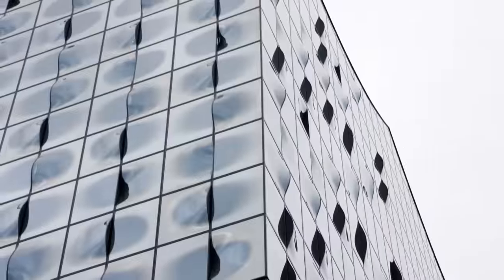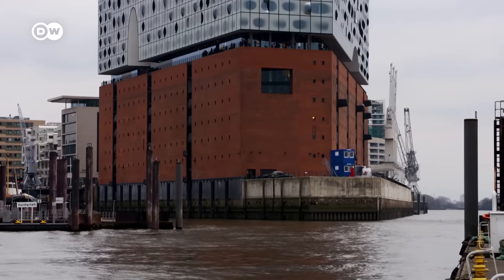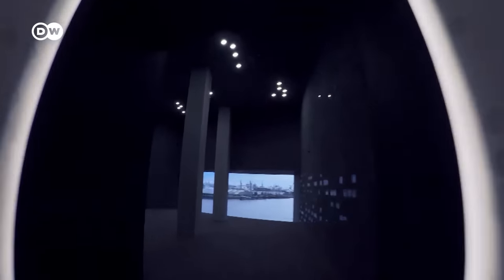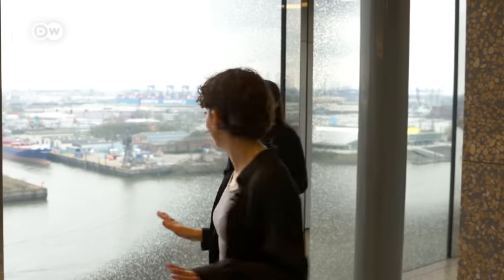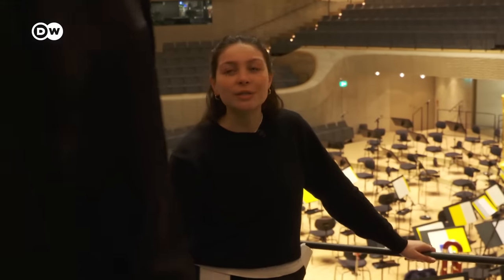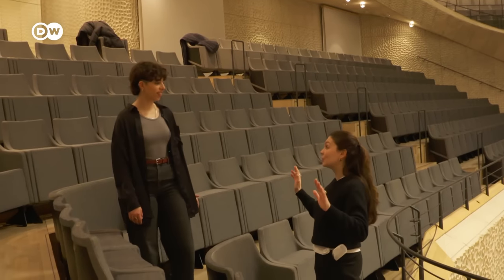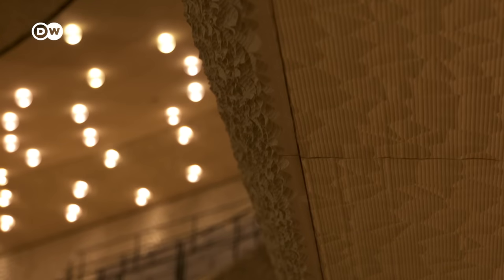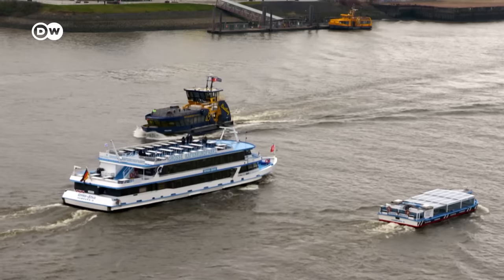What's so Special About the Elbphilharmonie Concert Hall in Hamburg?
Hamburg's Elbphilharmonie is the most expensive concert hall in the world. This is just one of the factors that sets the world-famous concert hall apart from others. But there are more exciting facts and secrets to discover. Join DW's Laila Abdalla on a tour inside the Elbphilharmonie.

CREDITS:
Report: Laila Abdalla
Camera: Holm Weber
Editing: Antje Lass, Nora Rehn